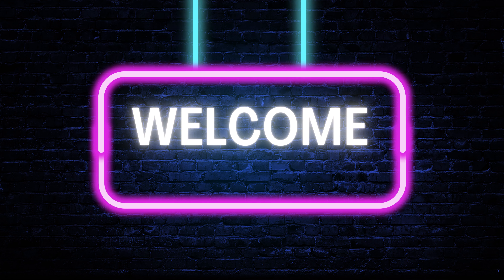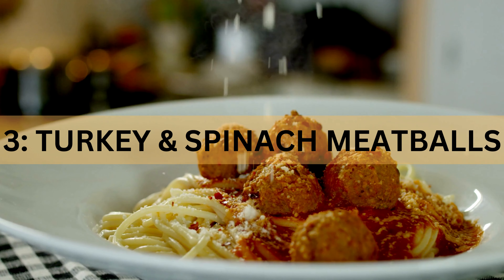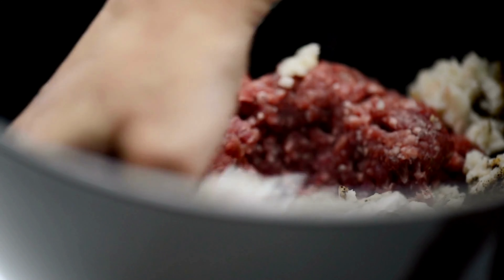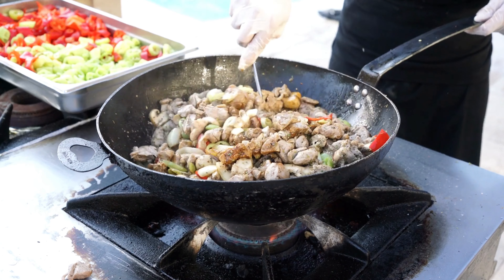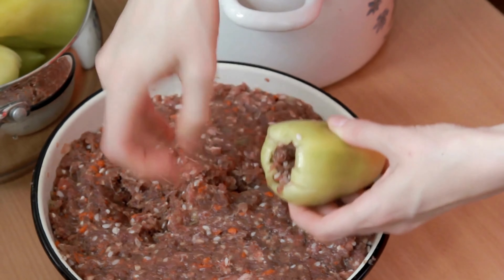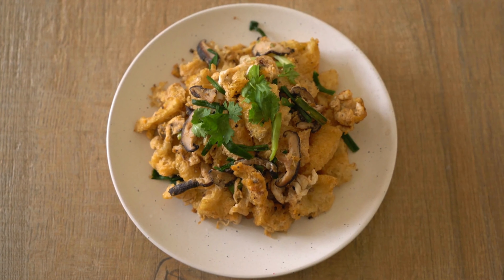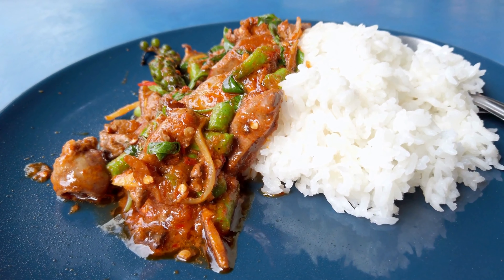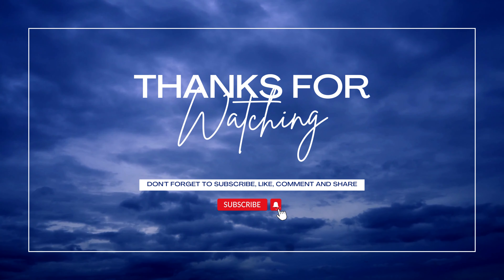3 healthy ground turkey recipes for weight loss| Best ground turkey recipes| Easy turkey recipes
3 healthy ground turkey recipes for weight loss| Best ground turkey recipes| Easy turkey recipes| Weightask

Trimming Down with Turkey: 3 Healthy Ground Turkey Recipes for Weight Loss

Ground turkey is a versatile and lean source of protein that can be a game-changer in your weight loss journey. Packed with protein and lower in fat compared to other meats, it's an ideal ingredient for creating delicious and healthy meals. Here are three mouthwatering ground turkey recipes that will help you shed those pounds without sacrificing flavor.

1. Turkey and Vegetable Stir-Fry

In a skillet, heat a small amount of sesame oil.
Add minced garlic and ginger and stir-fry for a minute until fragrant.
Add the ground turkey and cook until it's browned and no longer pink.
Toss in the mixed vegetables and cook until they start to become tender.
Season with low-sodium soy sauce, salt, and pepper.
Continue stir-frying until everything is well combined and heated through.
Garnish with chopped scallions for a burst of freshness.
This savory turkey and vegetable stir-fry is a delicious and protein-packed meal that's perfect for lunch or dinner.

2. Turkey and Quinoa Stuffed Peppers

Cut the tops off the bell peppers and remove the seeds.
In a skillet, heat olive oil and sauté minced garlic until fragrant.
Toss in cooked quinoa, diced tomatoes, chopped spinach or kale, and your choice of seasonings (paprika, cumin, salt, and pepper).
Cook until the ingredients are well combined and heated through.
Stuff the bell peppers with the turkey mixture and place them in a baking dish.
If desired, sprinkle grated cheese on top.
Bake in the oven at 350°F (175°C) for about 15-20 minutes or until the peppers are tender.
Serve as a wholesome and protein-packed meal.

3. Turkey and Spinach Meatballs

In a bowl, combine ground turkey, finely chopped fresh spinach, minced garlic, whole-wheat breadcrumbs, egg, grated Parmesan cheese, Italian seasoning, salt, and pepper.
Mix until all ingredients are evenly incorporated.
Form the mixture into meatballs of your desired size.
In a skillet, heat a small amount of olive oil.
Cook the meatballs until they're browned and cooked through.
Warm the tomato sauce in a separate pot.
Serve the turkey and spinach meatballs with tomato sauce for a tasty and protein-rich dish.
These ground turkey-based recipes showcase the versatility and health benefits of this lean meat. By incorporating ground turkey into your meals, you're not only providing your body with essential nutrients but also enjoying delicious dishes that support your weight loss goals.

Make these recipes a part of your regular meal plan to keep your taste buds satisfied while working towards a healthier you. Remember, successful weight loss is about making mindful food choices, and these recipes are a flavorful step in the right direction.

If you buy this product I/we can get small amount refferal commission but not liable end of the product gurentee.